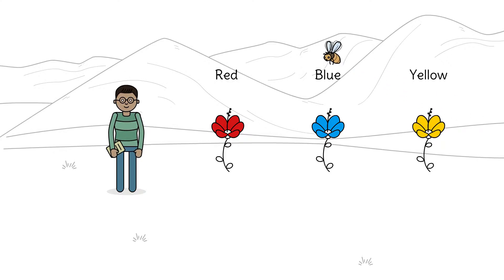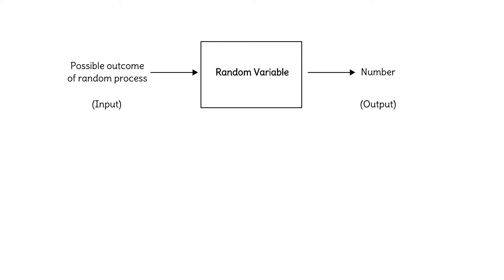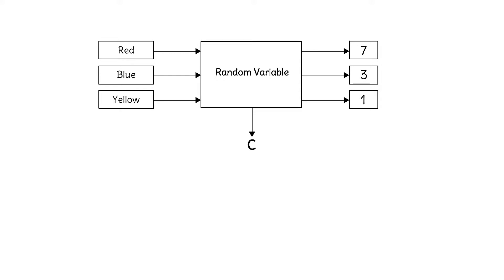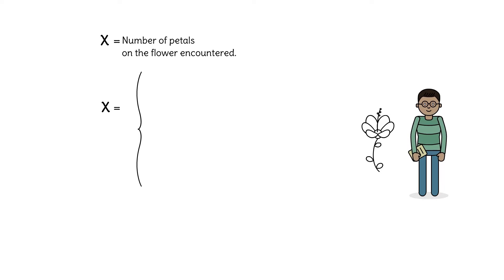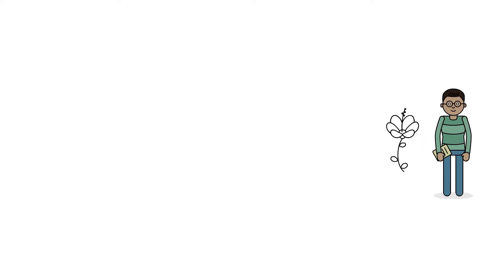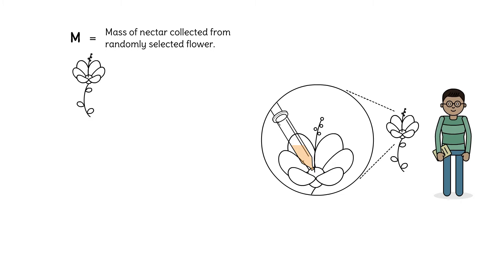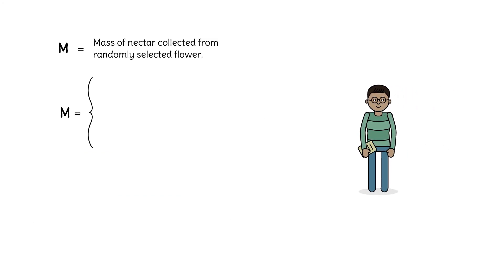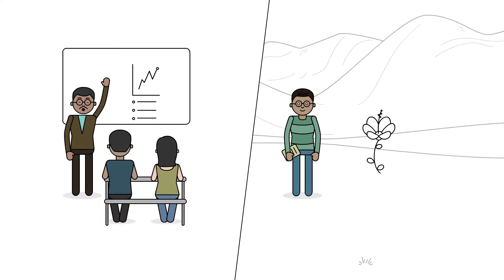Discrete and Continuous Random Variables